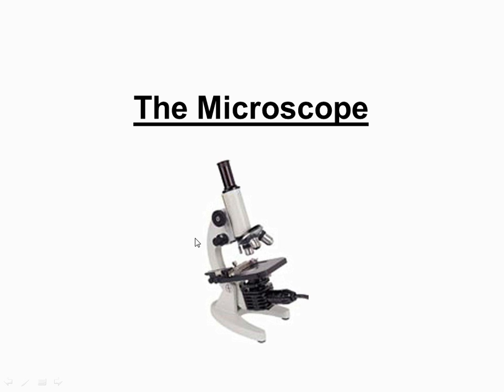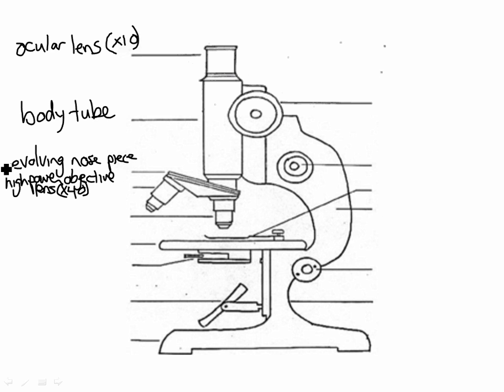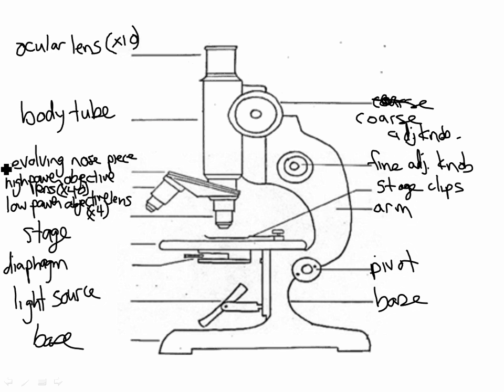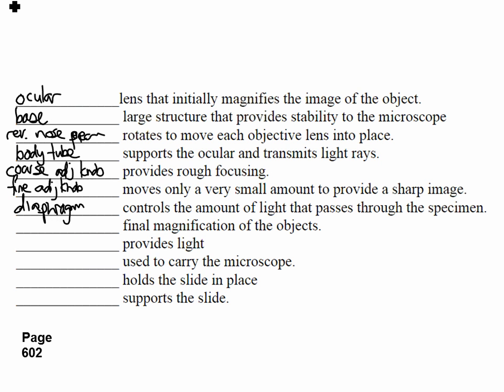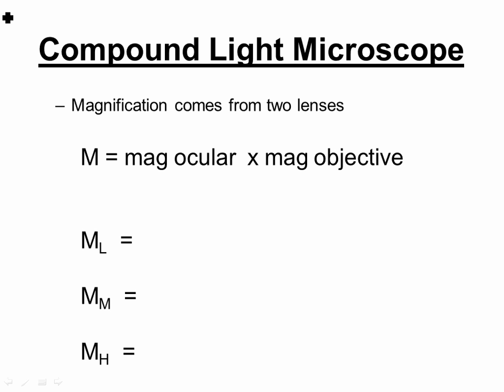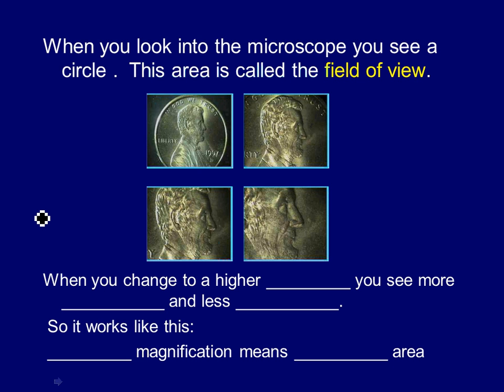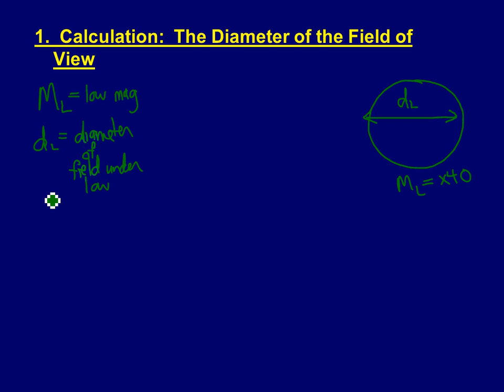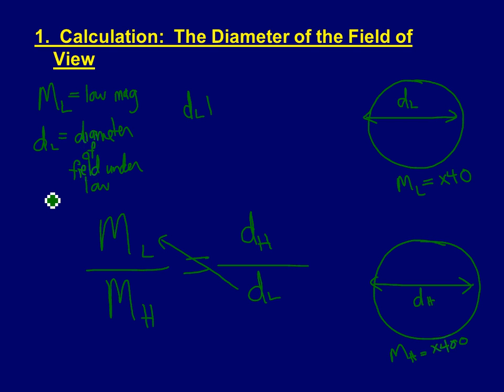2. Introduction to the Microscope